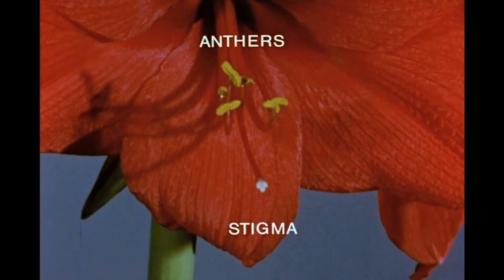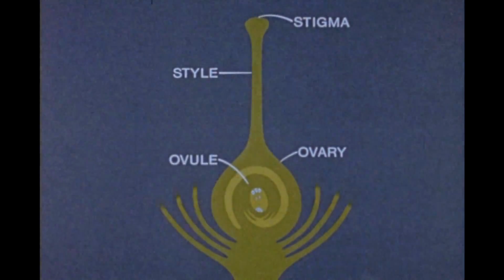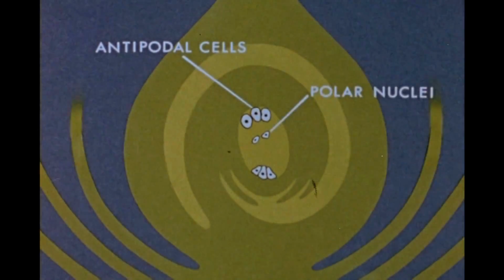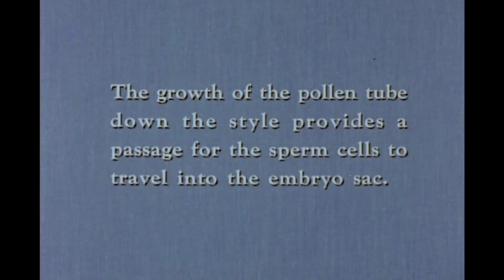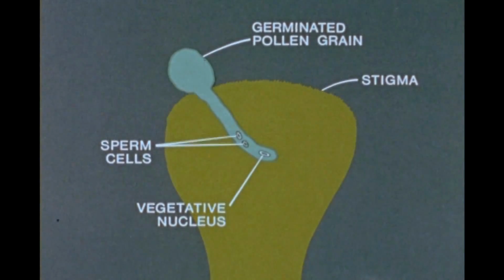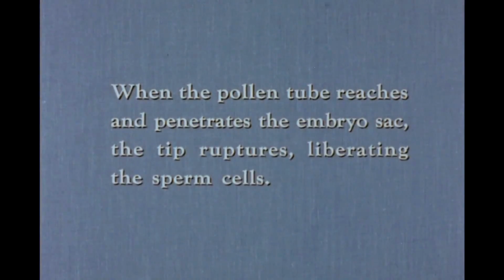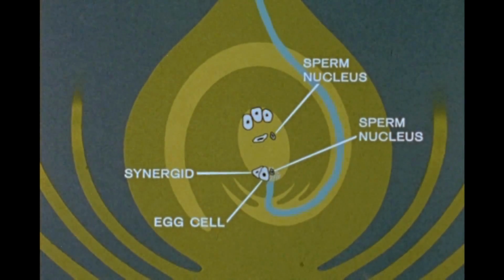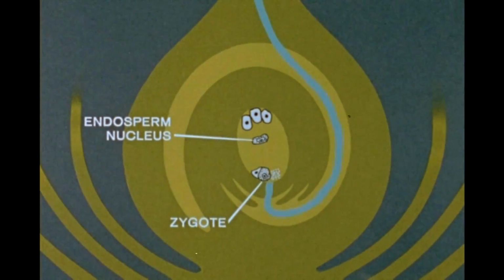開花植物授粉和受精的顯微觀察 Flowering Plant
開花植物授粉和受精的顯微觀察

Pollination and Fertilization in a Flowering Plant: Amaryllis and Tradescantia paludosa
Pollinization and fertilization in flowering plants involves a double fertilization with one sperm merging with the egg to form the zygote and a second sperm merging with the fused polar nuclei to form the endosperm.